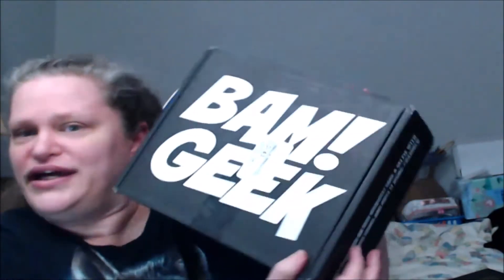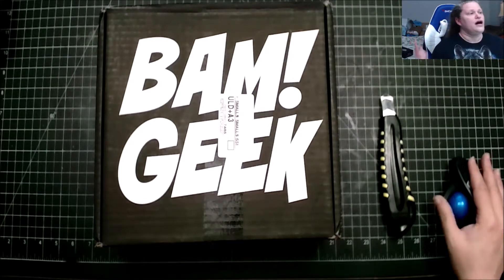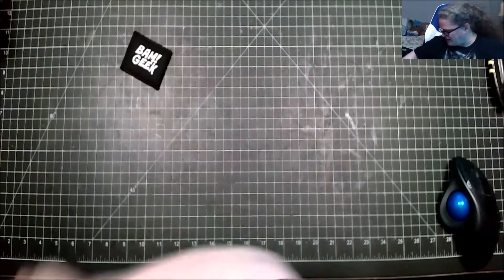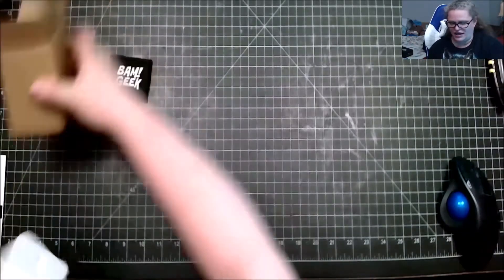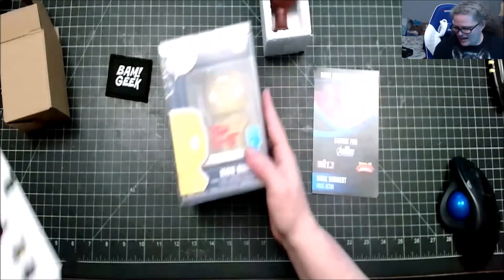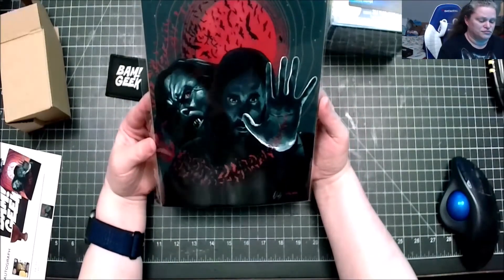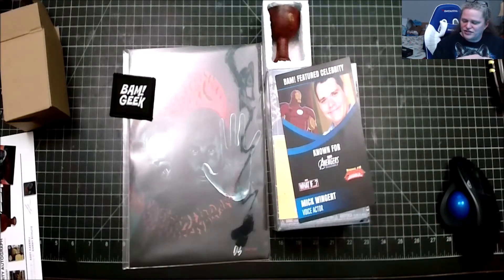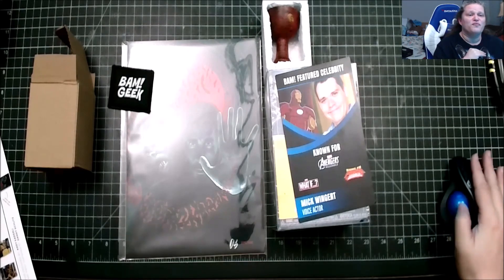January 2022 Bam Geek Unboxing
This is Bam! Box Geek January 2022 unboxing.  The Bam! has 7 collector boxes to choose from, Geek, Horror, Gamer, Anime, Junior, Cartoon, and Comic.  The Geek, Horror, Gamer,  Anime, Junior, and Cartoon are $34.99 + shipping and handling.  The Comic is $99.99 + shipping and handling.  The cap on each collector box is 2500.  You will receive an autograph certified by Beckett Authentication item.